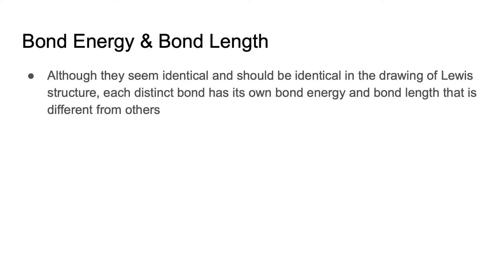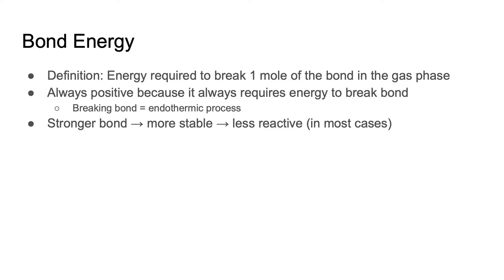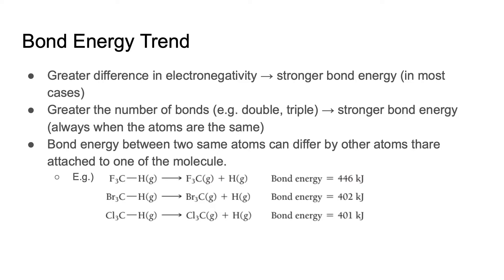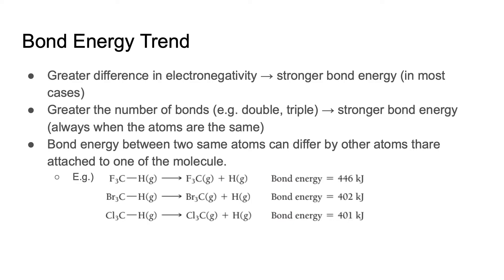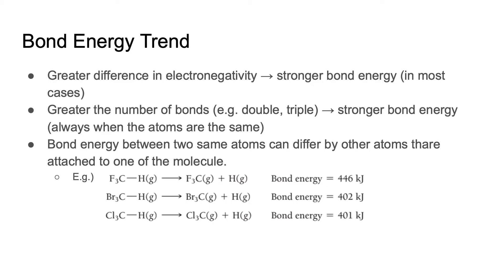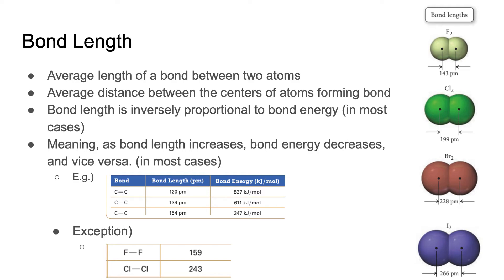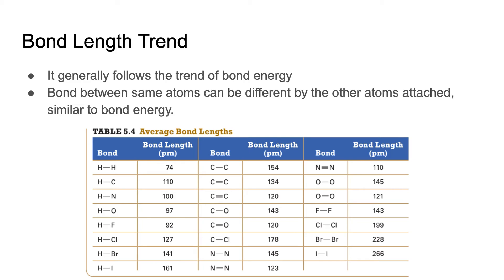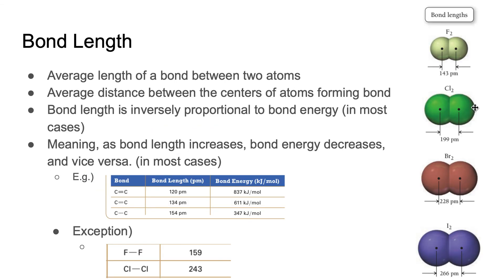Chemistry Lecture 15 - Bond Energy & Bond Length | BIALIGY.com